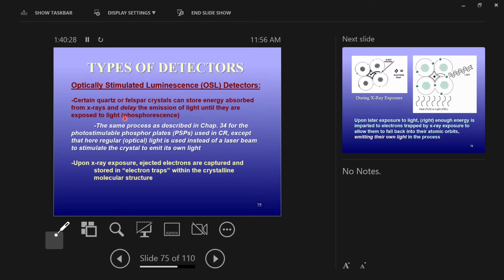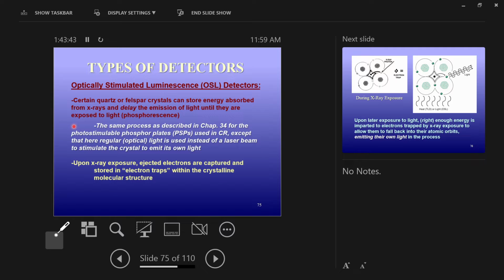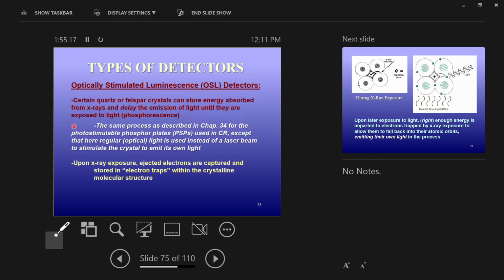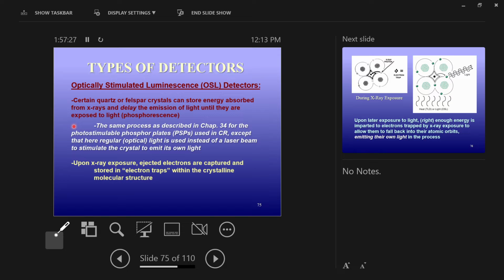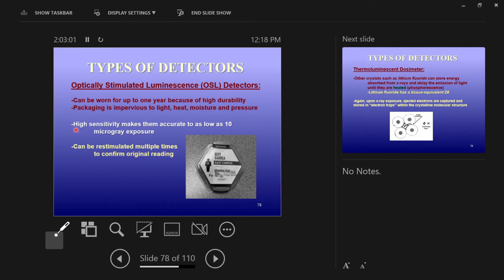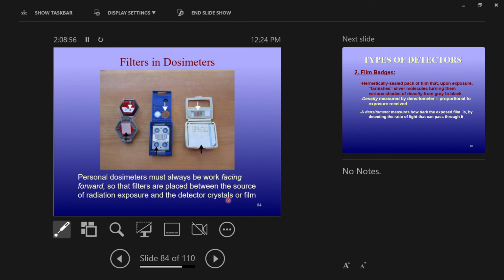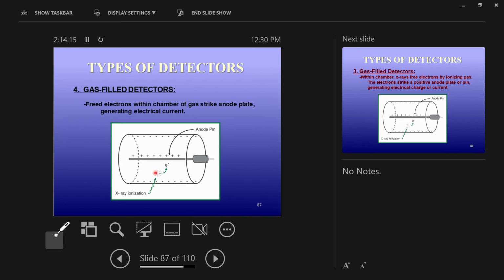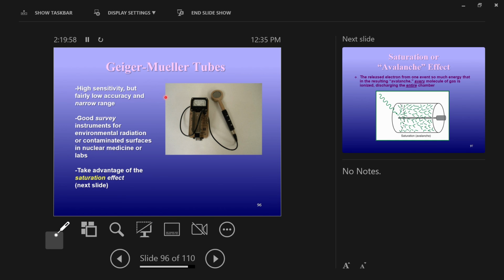Chapter40 part nine